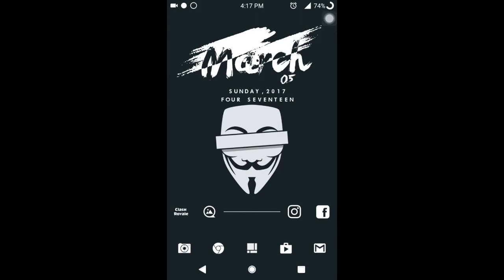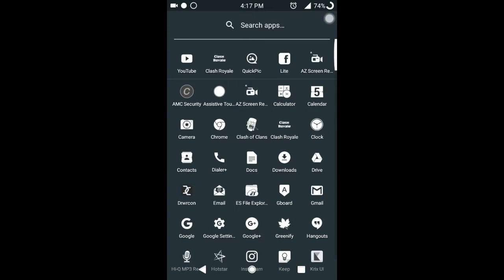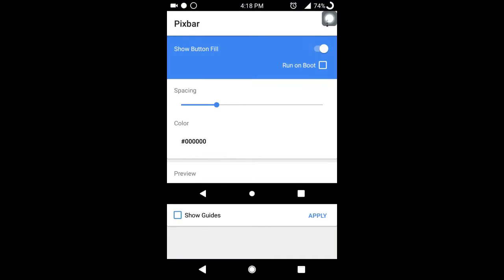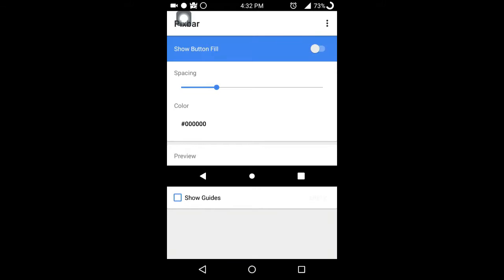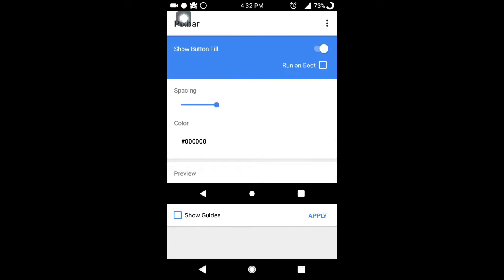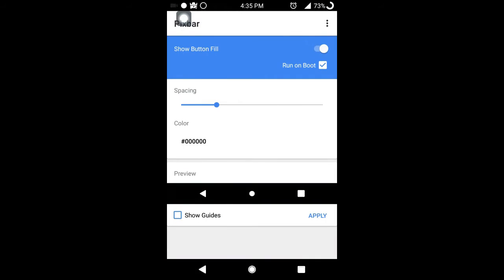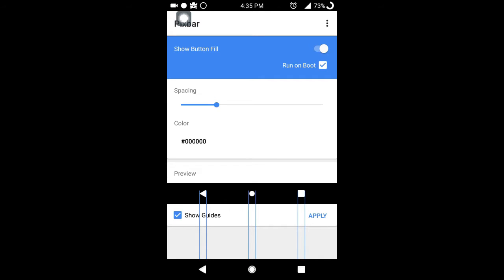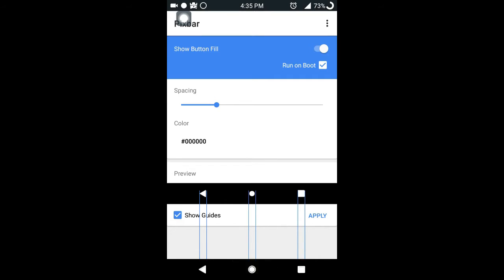How to get pixel navigation bar (WITHOUT ROOT) FEB 2017 ONLY WITH ONE APP!!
HELLO LADIES AND GENTLEMAN SPIDER HERE COMING BACK WITH A ANOTHER VIDEO SO TODAY IN THIS VIDEO I WILL SHOW YOU HOW TO CHANGE YOUR STOCK  ANDROID NAVBAR TO PIXEL NAV BAR WITHOUT HAVING ROOT ACCESS.😀

1.SO TO DO THIS YOU NEED AN APP CALLED PIXBAR IT IS NOT FREE ON PLAYSTORE BUT HERE IS THE LINK OF THE FREE APP

2.AFTER OPENING THE APP THE FIRST THING YOU NEED TO DO IS ENABLE THE SERVICE BY CLICKING ON SHOW BUTTON FILL AND ALSO CHECK MARK THE RUN ON BOOT

3.NOW ADJUST THE SPACING SLIDER ACCORDING TO YOUR PHONE BUTTONS TO MAKE IT EASY CLICK ON THE SHOW GUIDE OPTION BELOW THE PREVIEW TAB AND CLICK ON APPLY BUTTON. NOW GO TO YOUR HOME SCREEN BY PRESSING HOME KEY...

MUSIC
MERCER JUCEIY REMIX